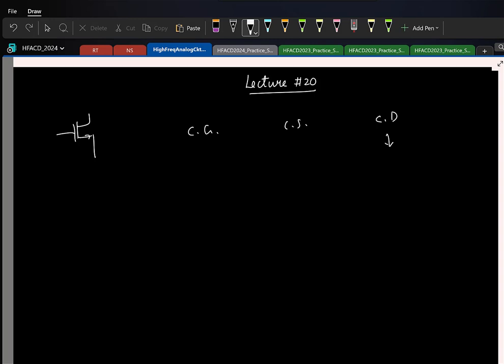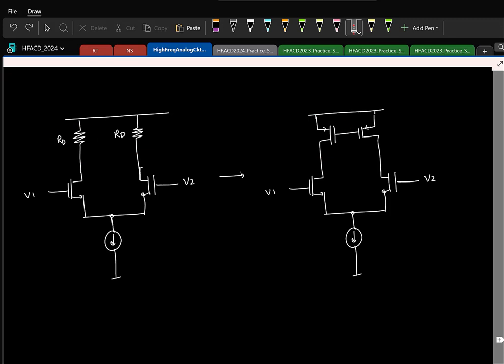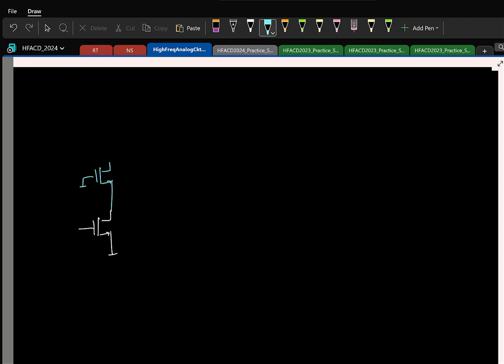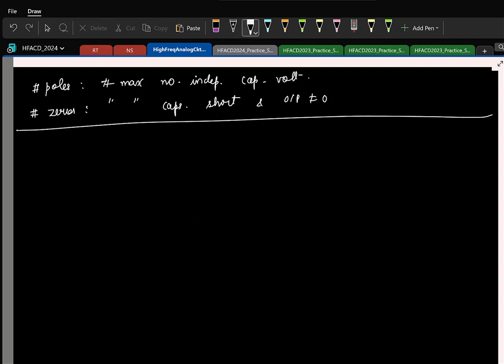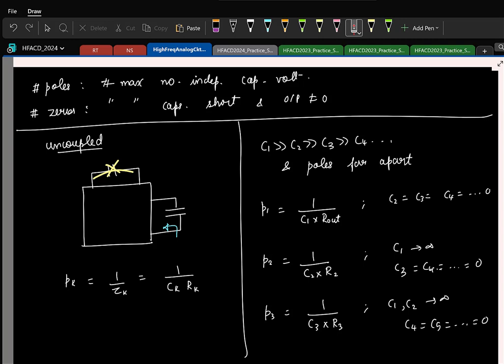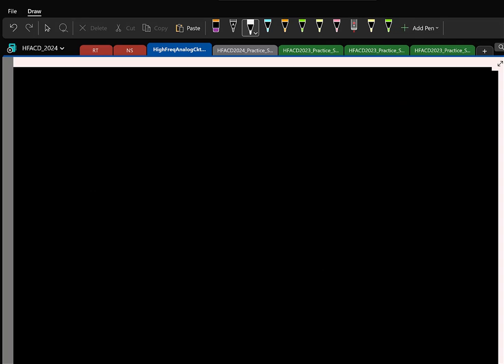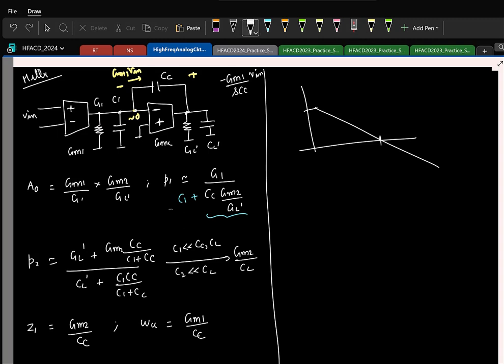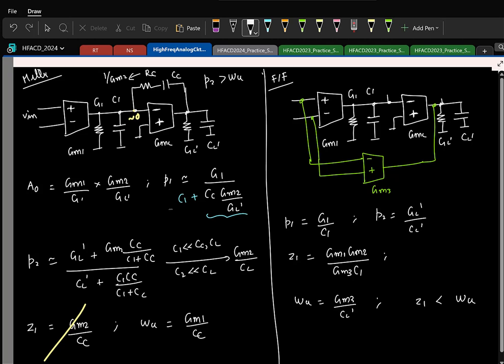Lecture 20(1): Recap: diff-amp, cascode; finding pole location by inspection; Frequency compensation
This part of the lecture is intended to give a quick half-time recap of a few important topics covered so far.